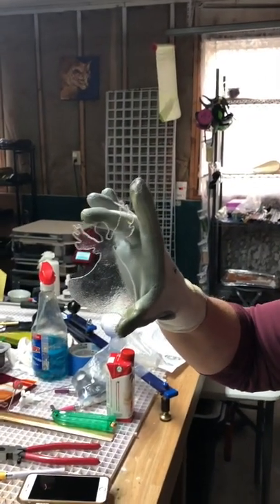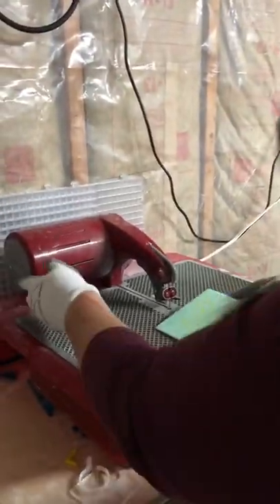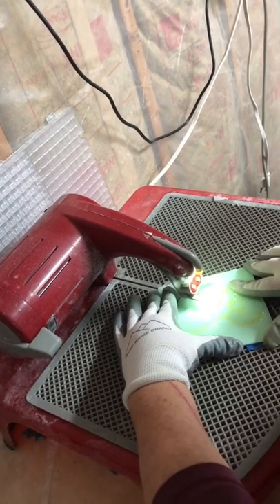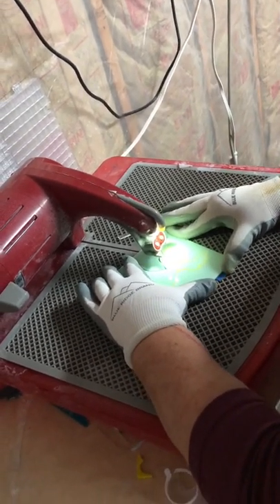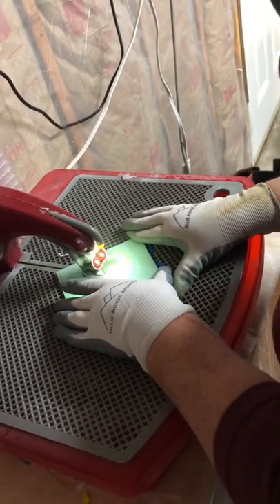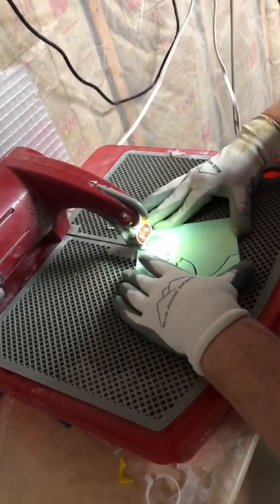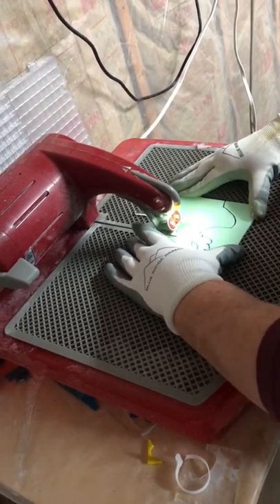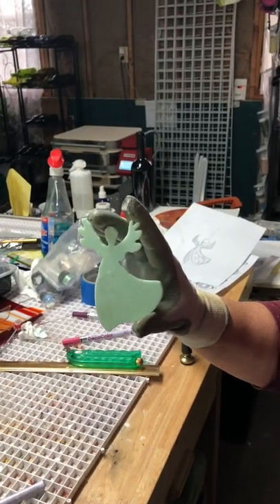Cutting intricate glass designs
Demonstrating how we cut intricate design glass art pieces.